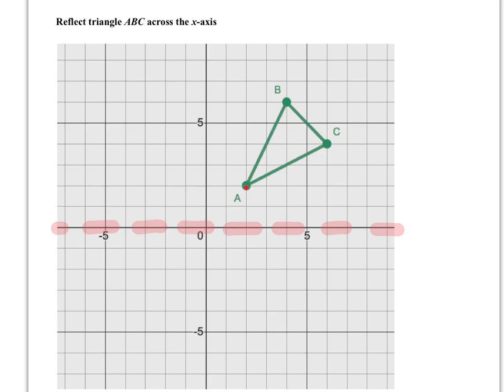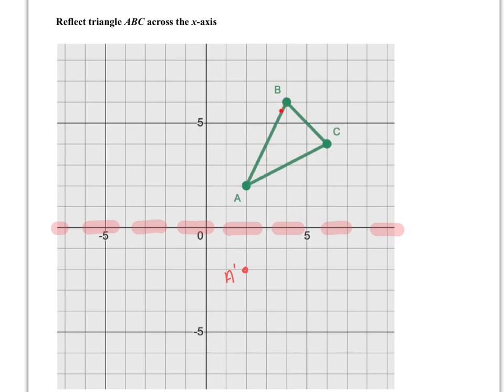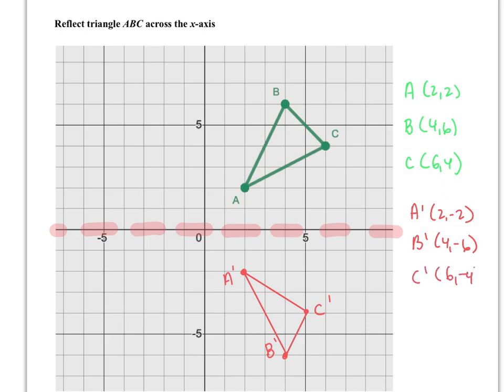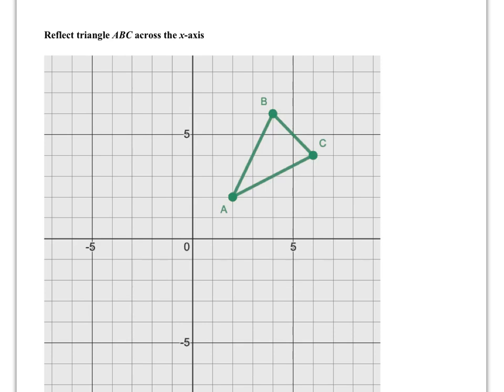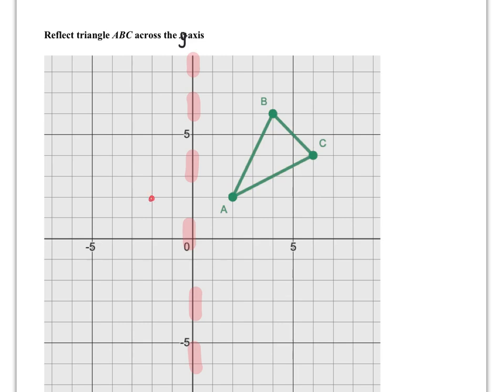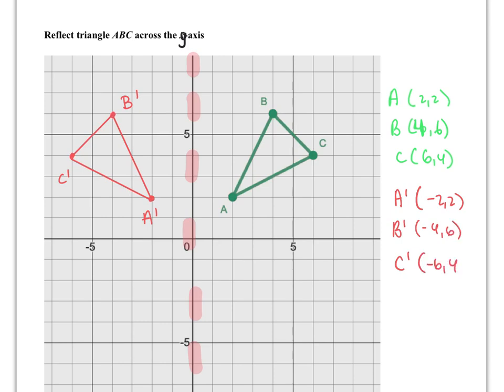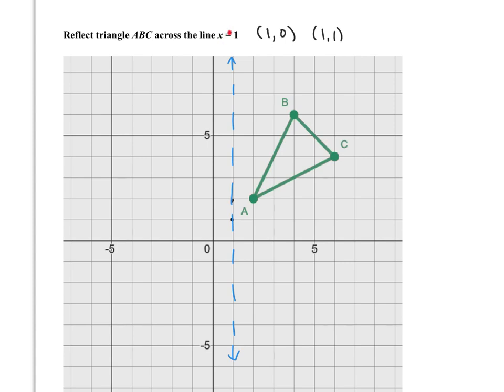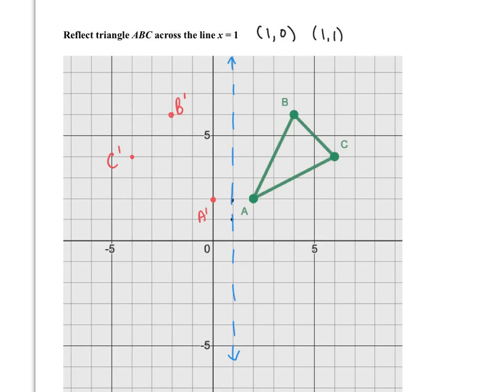Reflection How to.mp4